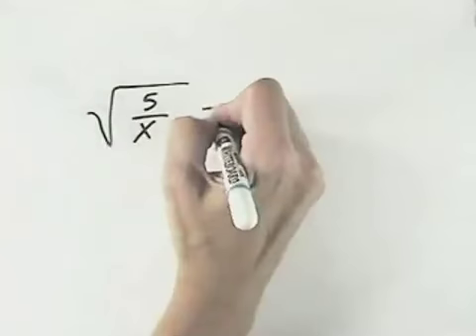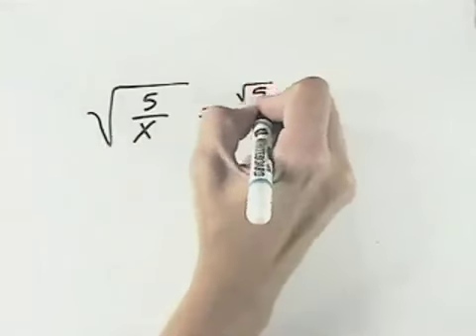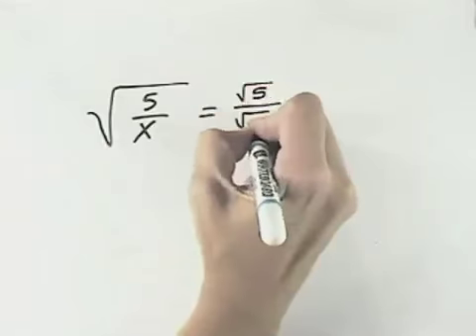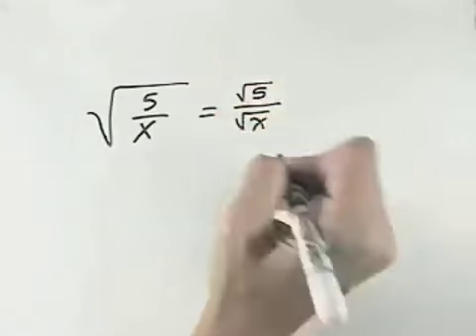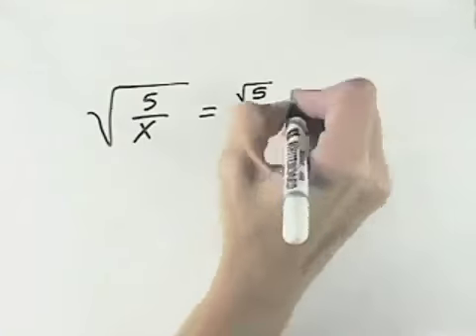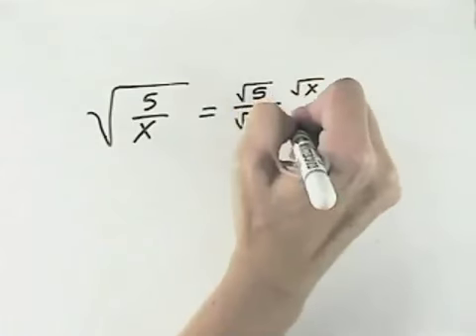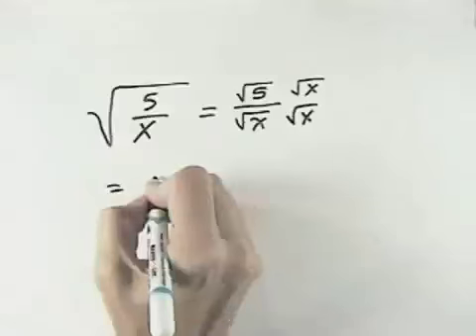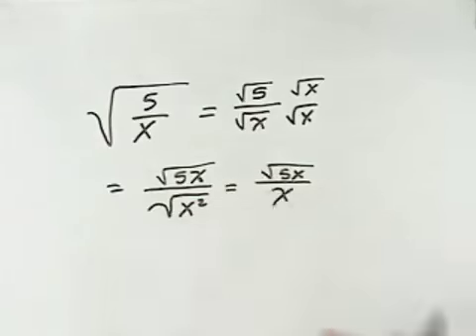Ch 10 Ex 18 Blitzer Introductory and Intermediate Algebra